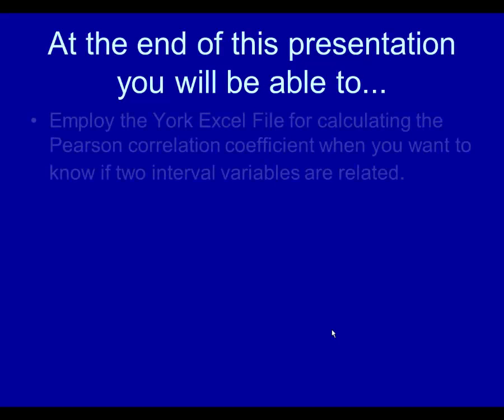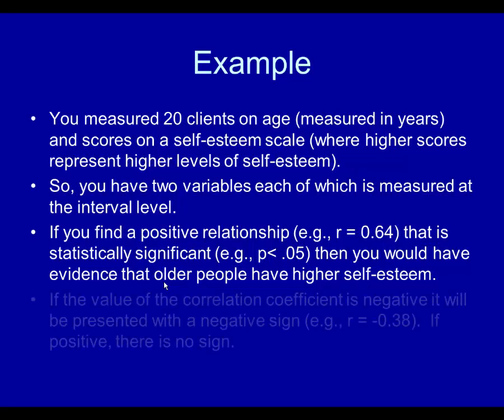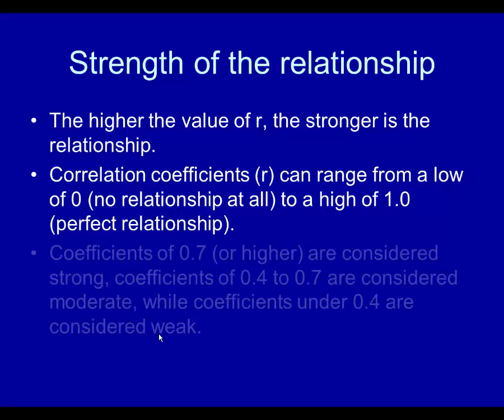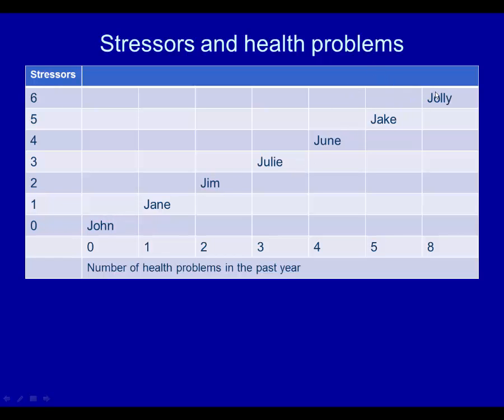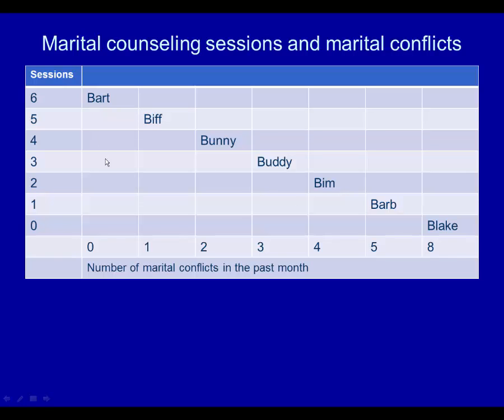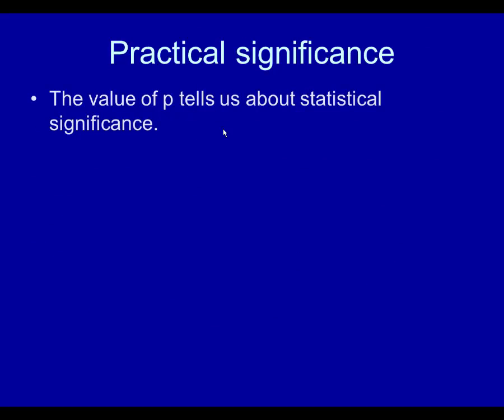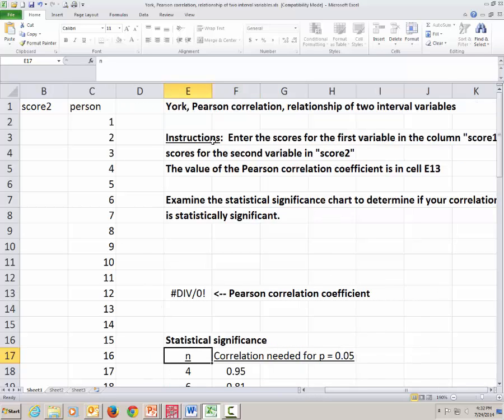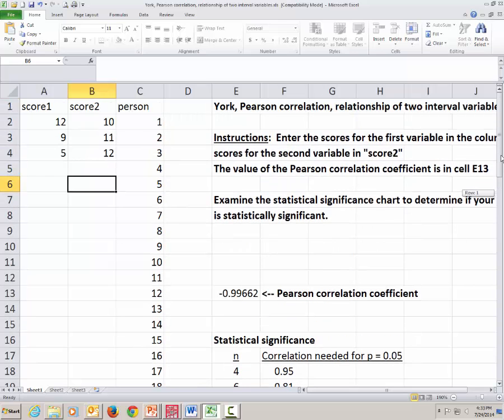Pearson correlation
This presentation is about how to use Excel to compute the Pearson cofficient when you have the special file developed by York